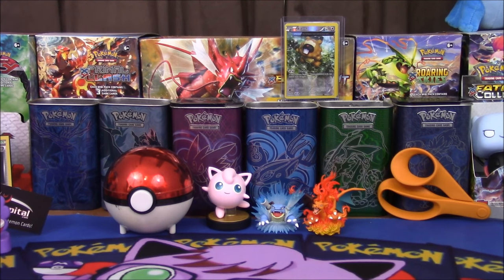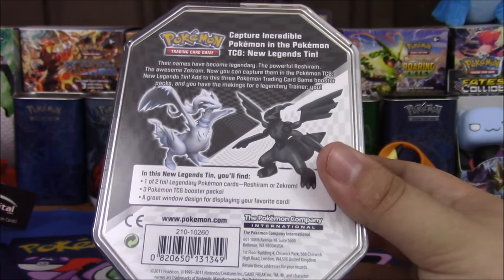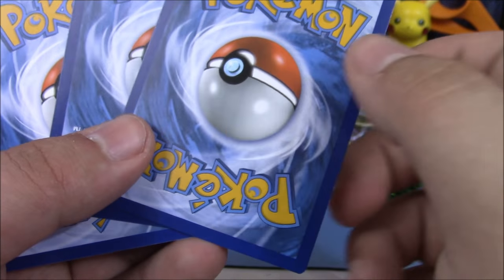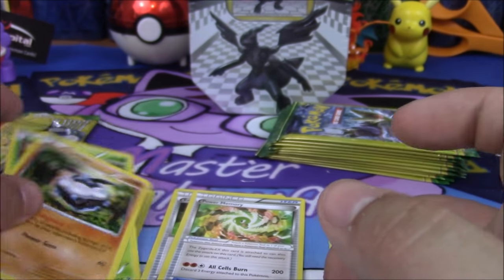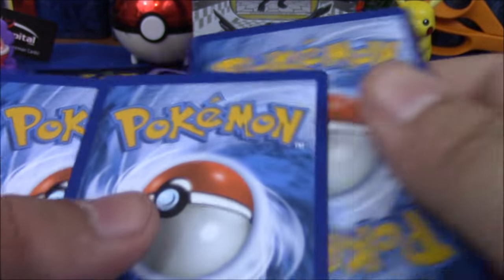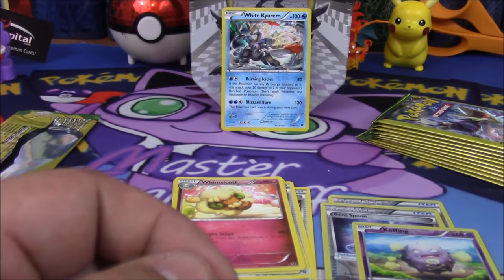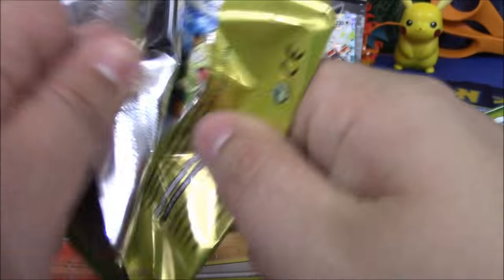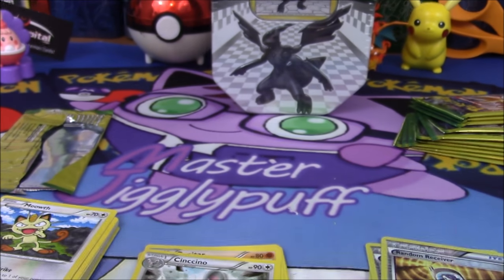Pokemon Cards! 20 Fates Collide Dollar Tree Packs Part 1/2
Hello boys, girls, and others!  Today we'll be opening these 20 Dollar Tree Booster Packs!

Proud to be aToysMCN Partner!

Links to our pages:
Go check out some of our Poke-Tubing friends!